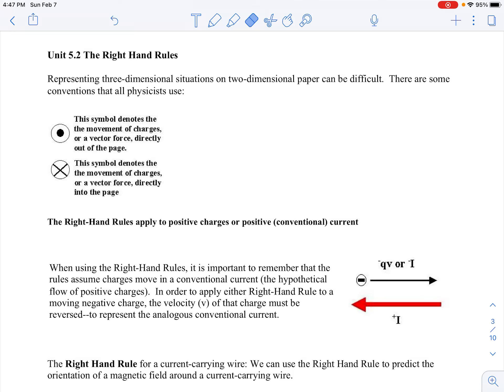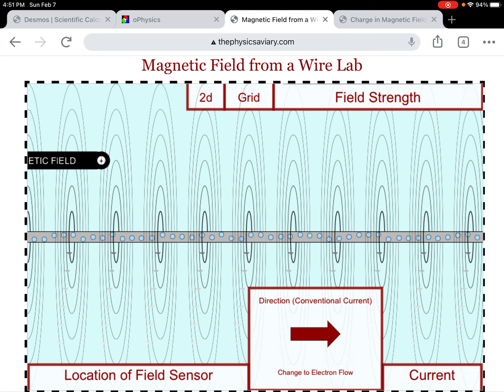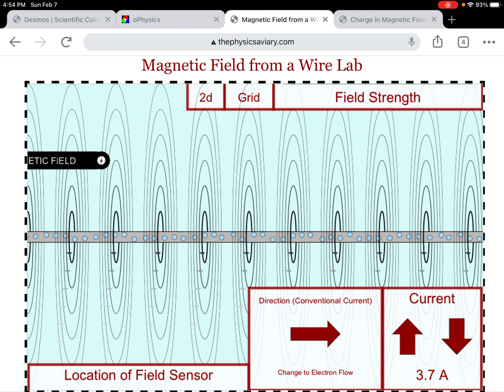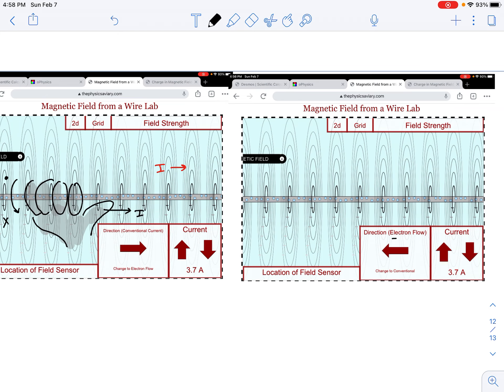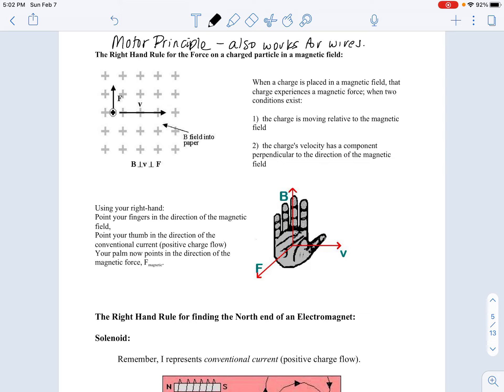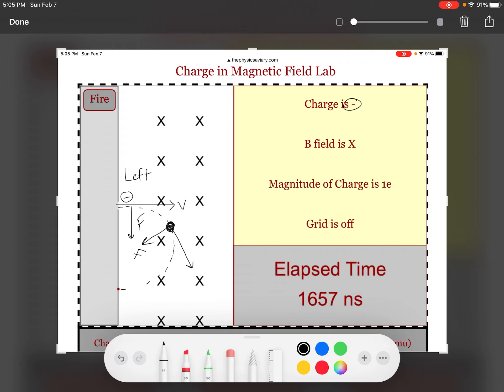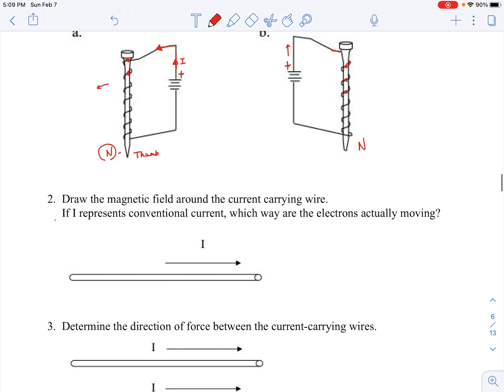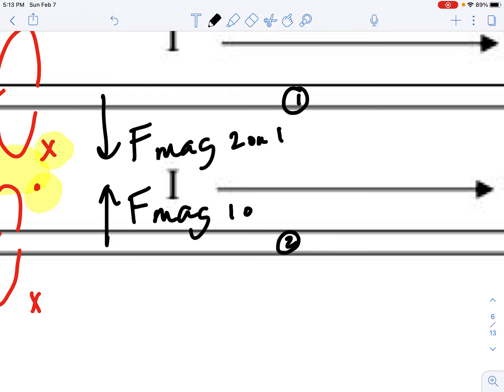AP Physics 2 - Unit 5.2 Notes - Right Hand Rules